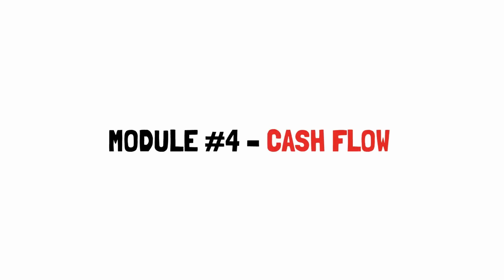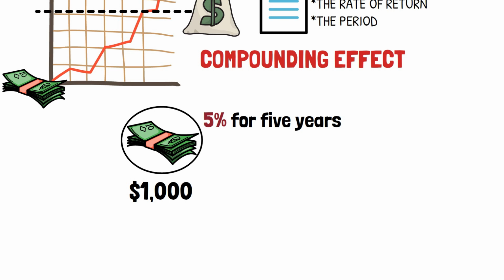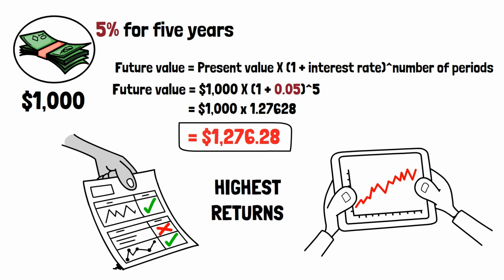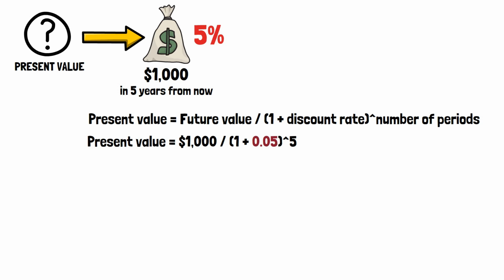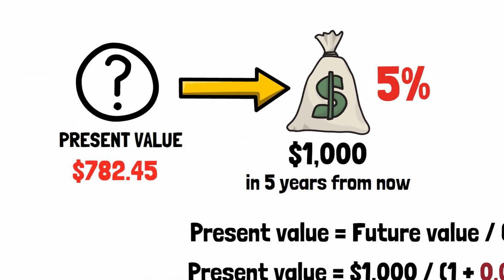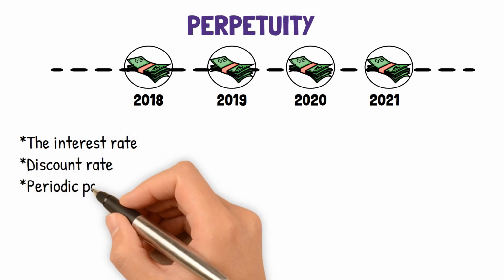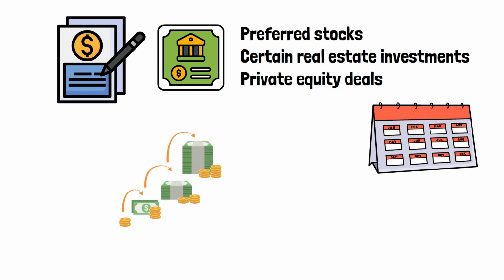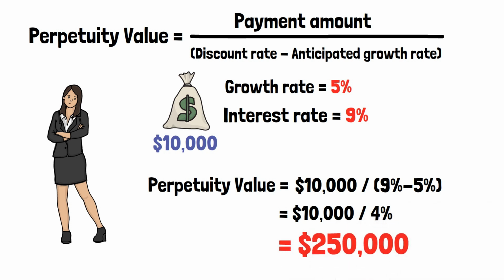FIN-101 Module 4: Cash Flow